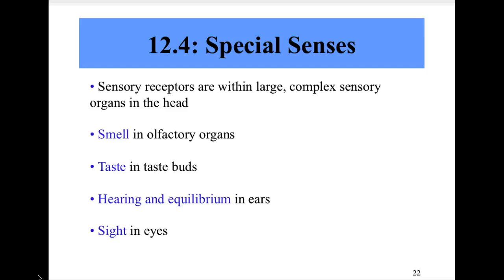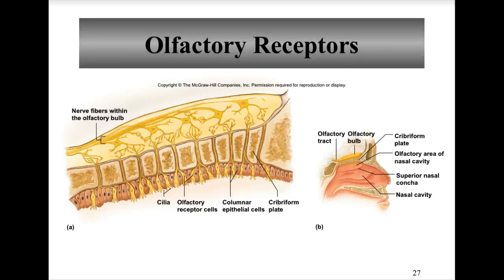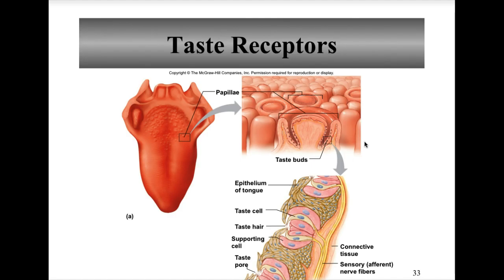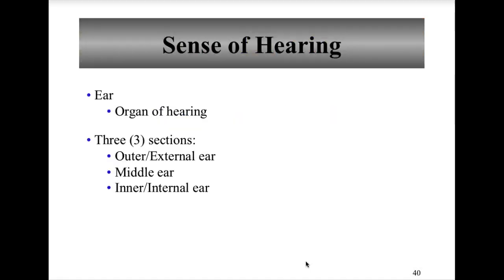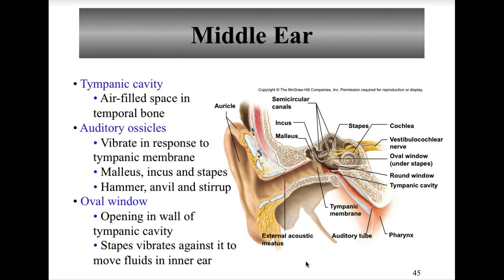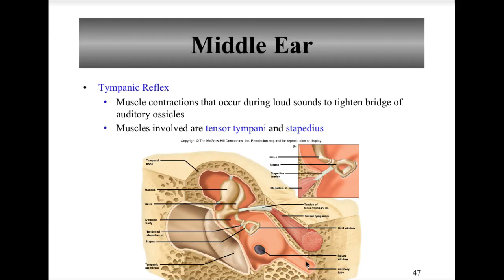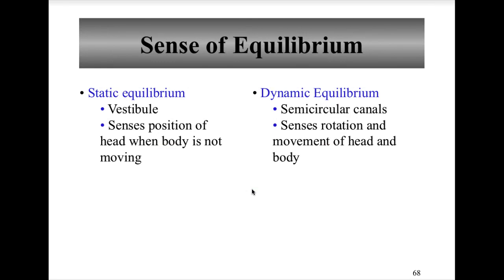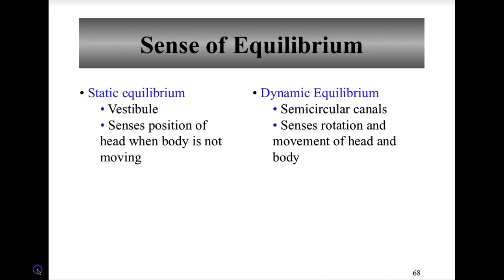CH 12 Nervous System III Lecture 2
12.4 Senses-Smell, Taste, and Hearing (Part A)